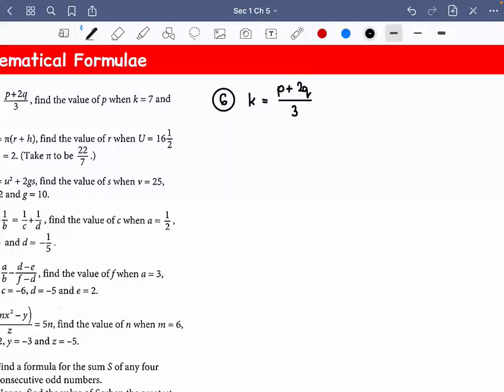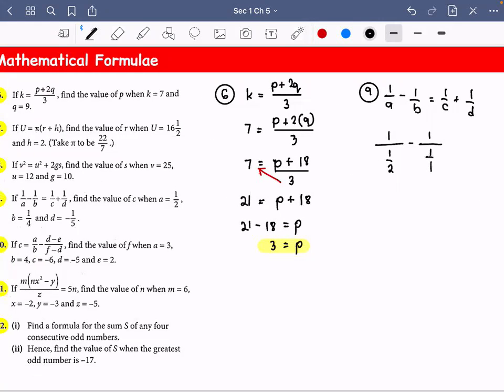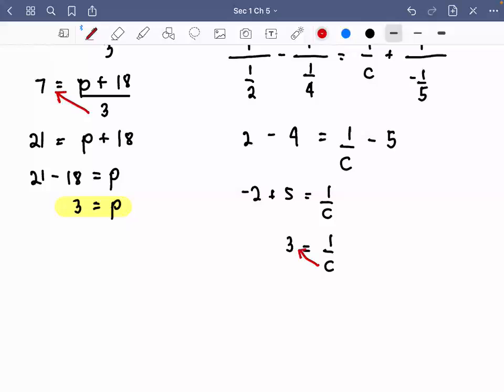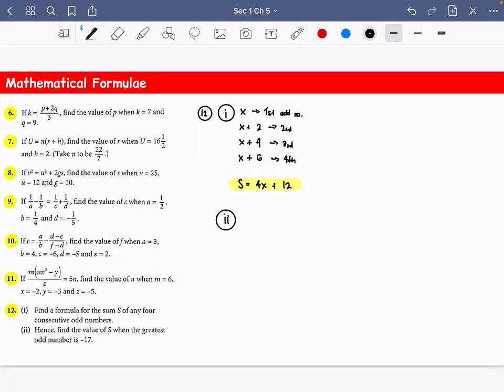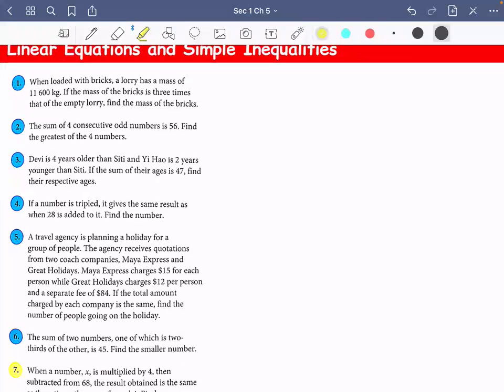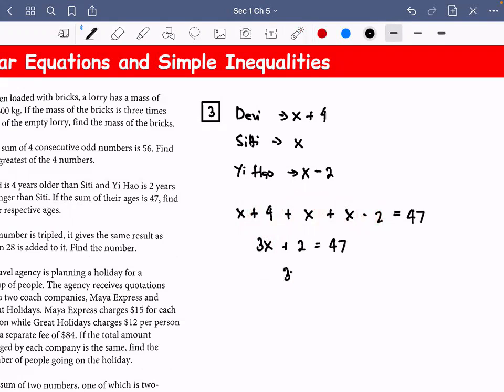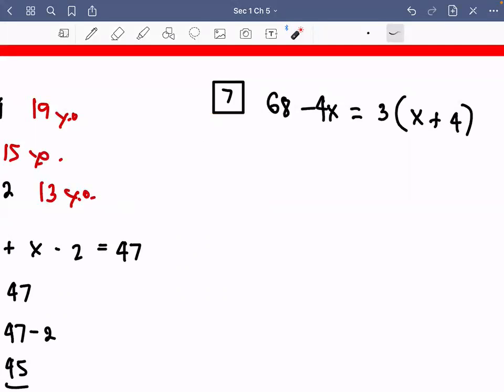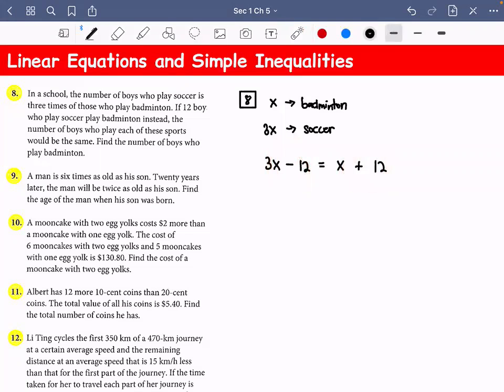Linear Equations Word Problems (Part 1)